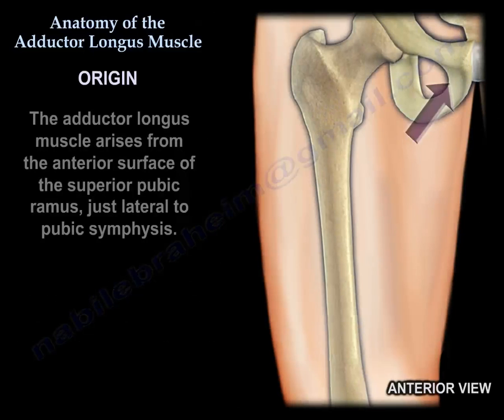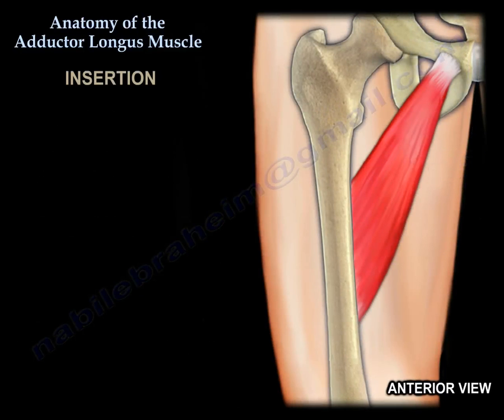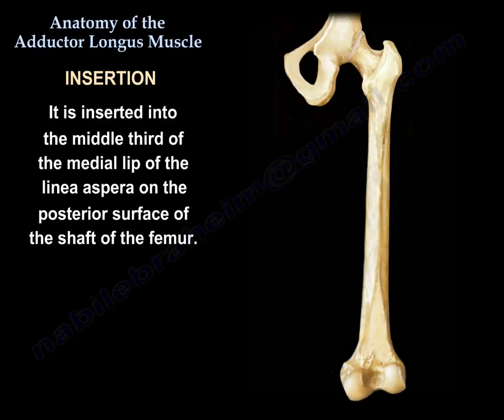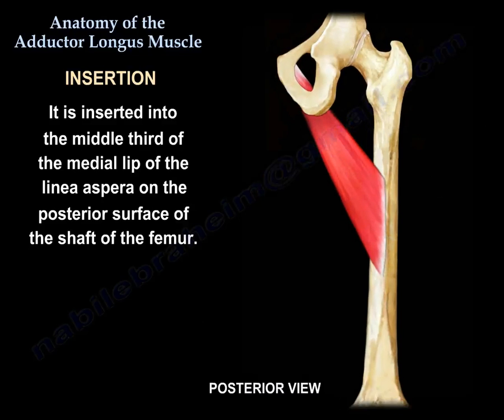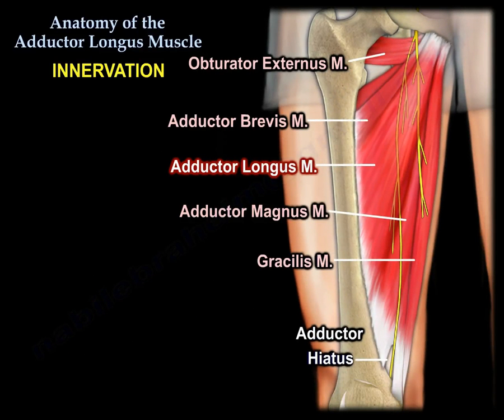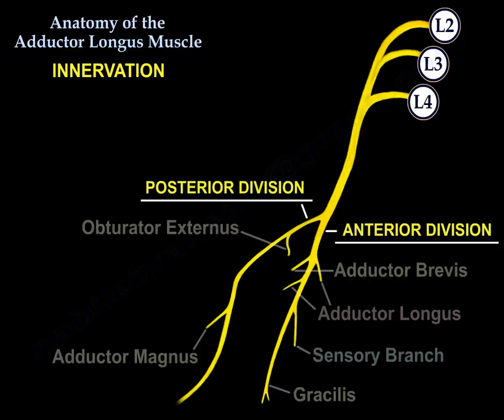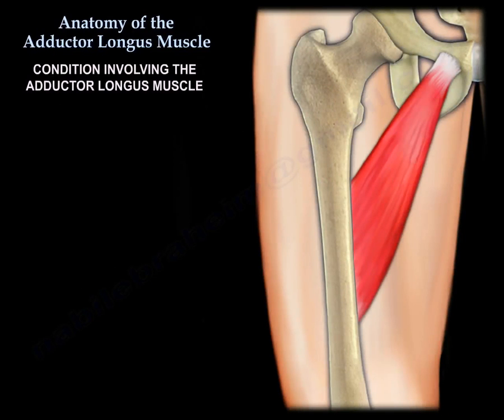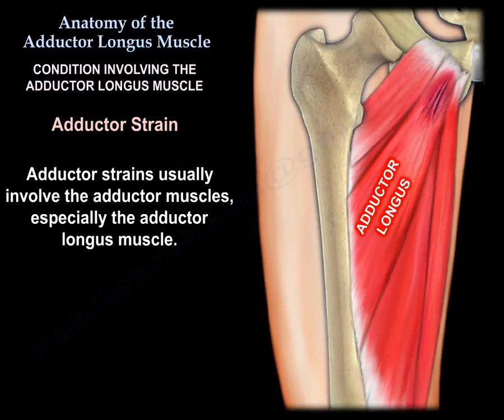Anatomy Of The Adductor Longus Muscle - Everything You Need To Know - Dr. Nabil Ebraheim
Dr. Ebraheim’s educational animated video describes anatomy of the adductor longus muscle.

The adductor longus muscle is one of the adductor muscles of the hip located within the thigh. There are six adductor muscles for the hip and here is a diagram showing the arrangement of these adductor muscles. The adductor longus muscle arises from the anterior surface of the superior pubic ramus, just lateral to pubic symphysis. It is inserted into the middle third of the medial lip of the linea aspera on the posterior surface of the shaft of the femur. The adductor longus muscle is innervated by the obturator nerve which arises from the L2, L3, and L4 ventral rami of the lumbar plexus. Outside the obturator foramen in the proximal part of the thigh, the obturator nerve divides into anterior and posterior divisions. It is the anterior division of the obturator nerve which supplies the adductor longus muscle. The adductor longus muscle adducts and flexes the thigh, and helps to laterally rotate the hip joint. Adductor strains may occur in hockey players or soccer players. It is sometimes called a “pulled groin.” Adductor strains usually involve the adductor muscles, especially the adductor longus muscle. It occurs due to eccentric contraction of the muscle. The injury occurs due to external rotation of an abducted leg. The patient will have groining pain and pain at the site of the injury, usually near the pubic ramus. The patient will also have weak adduction. It may be difficult to differentiate an adductor strain from a sport hernia. X-rays are usually normal. MRI will show avulsion of the adductor muscles from the pubic ramus. Adductor strain treatment includes: ice, rest, protected weight bearing, and patient will go through a rehabilitation program. Surgery is rarely done and the role of surgery is not well defined.